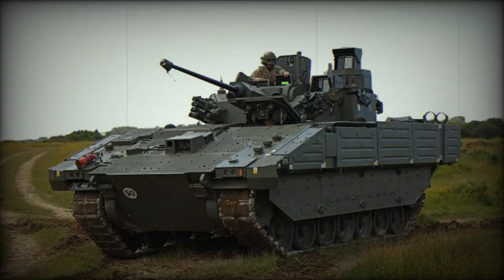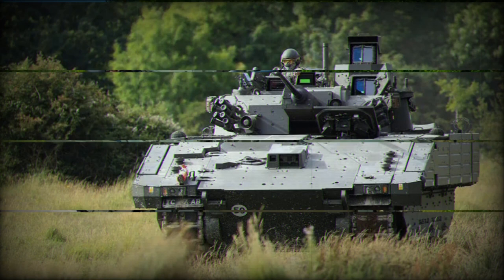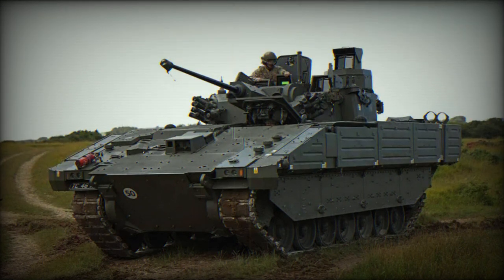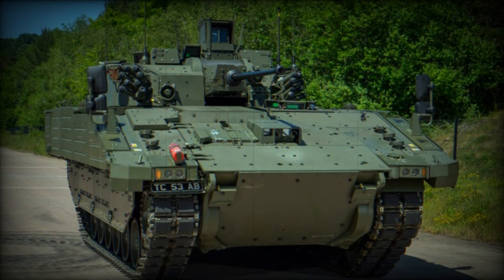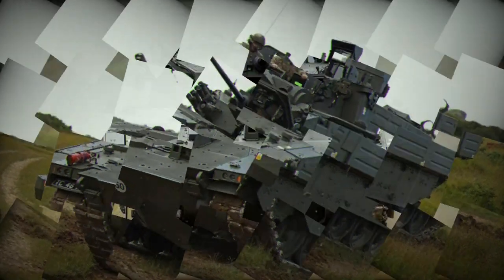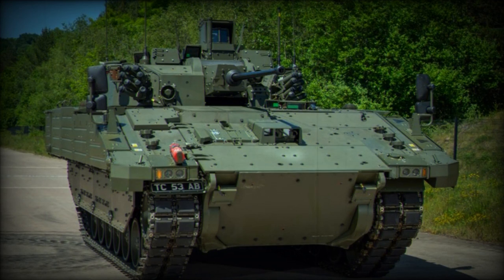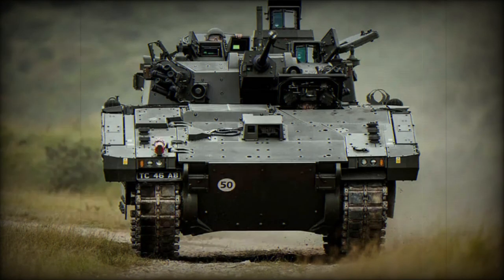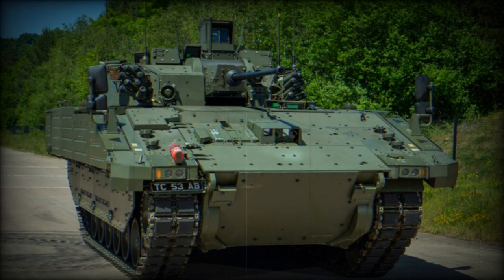British Army Displays New Ajax Armored Vehicle with 40mm Turret at DSEI 2023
At the DSEI 2023 defense exhibition in London, the British Army unveiled the latest variant of the Ajax armored vehicle fitted with the 40mm turret. This vehicle is set to replace the CVRT tracked armored reconnaissance vehicles, which have been in service with the British forces since 1970.